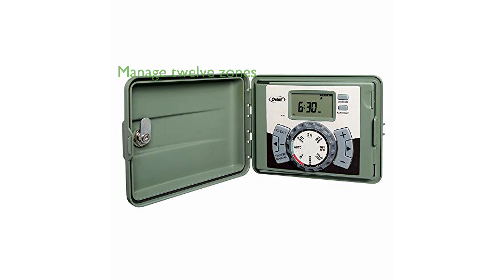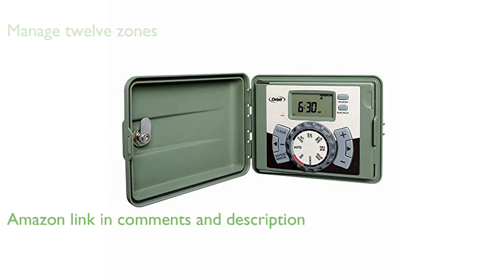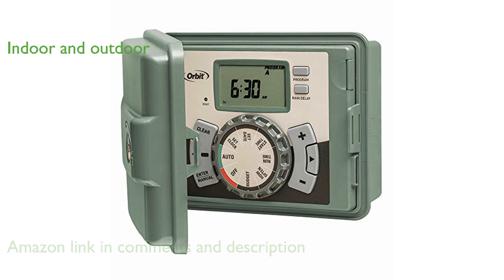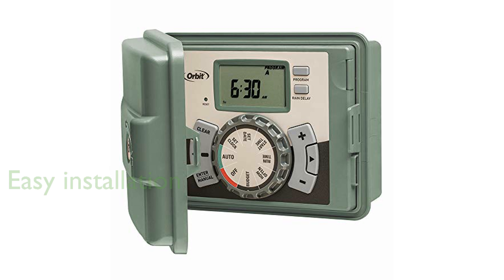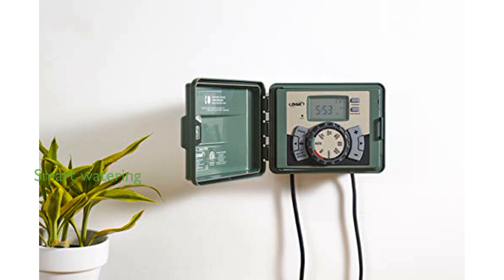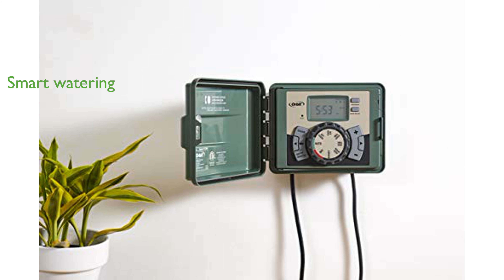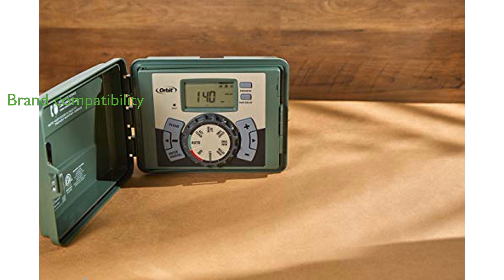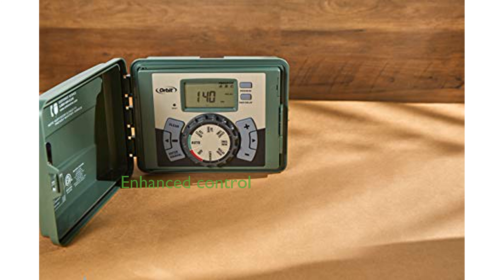REVIEW (2025): Orbit 57894 Sprinkler Timer. ESSENTIAL details.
The Orbit 57894 Sprinkler Timer offers the convenience of managing up to twelve zones, making it perfect for large residential yards.

Designed for both indoor and outdoor use, it includes a locking door with two keys, ensuring security and flexibility in installation.

Its user-friendly setup features a swing panel and push wire terminals, allowing for quick and easy installation without the need for special tools.

The timer's smart watering capabilities include cycle and soak windows, runtime stacking, and a rain delay feature to prevent overwatering.

Compatible with 24 VAC valves from major brands, it provides a reliable and efficient solution for your lawn and garden irrigation needs.

With manual run options and a relay switch for additional sensors, this timer offers enhanced control and customization of your watering schedules.